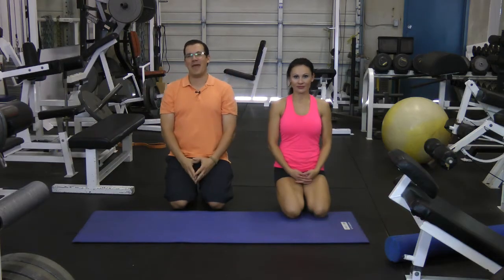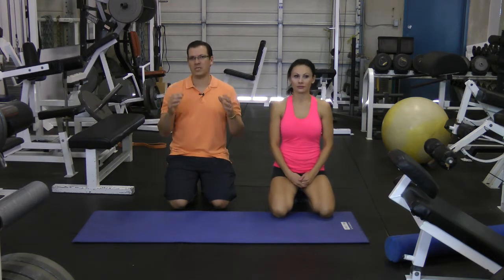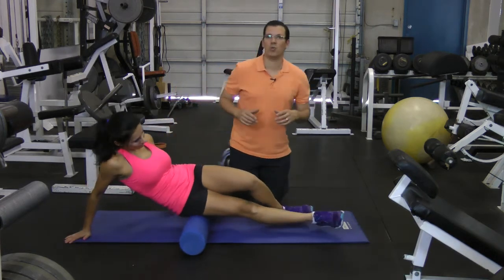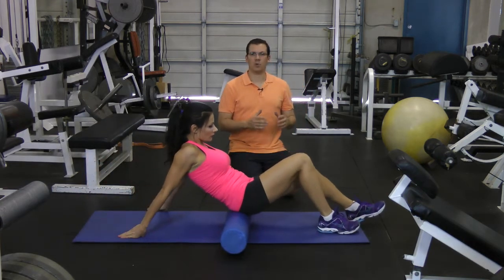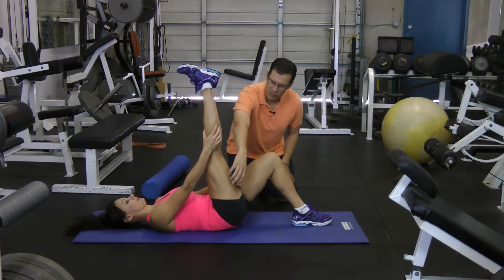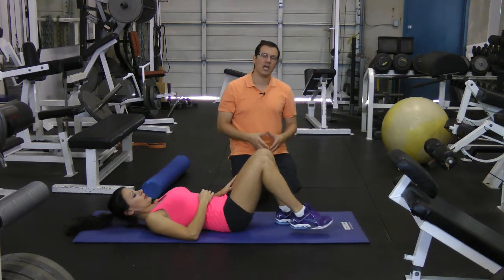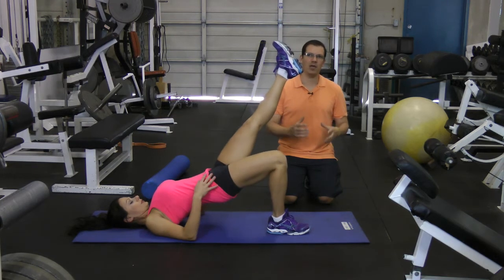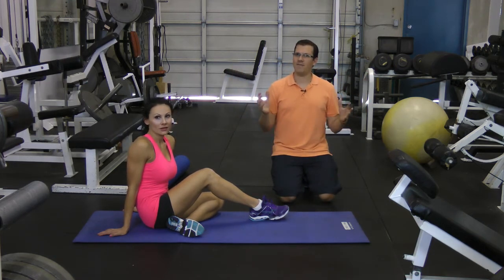What to do About Tight Hamstrings